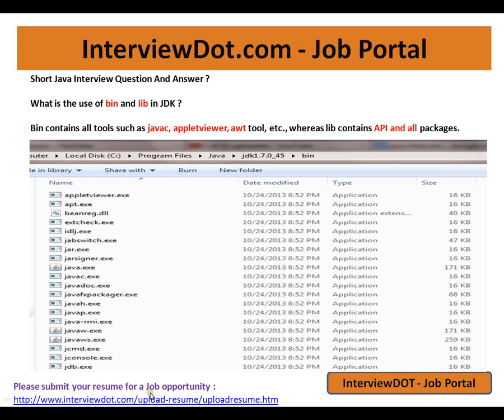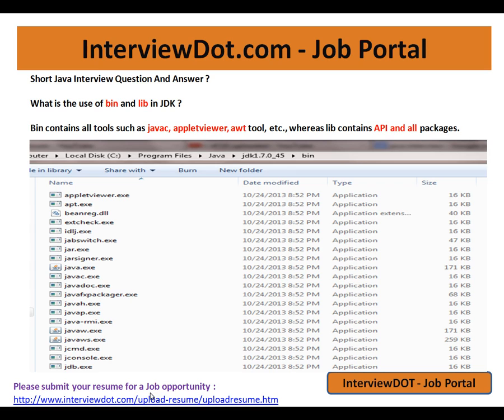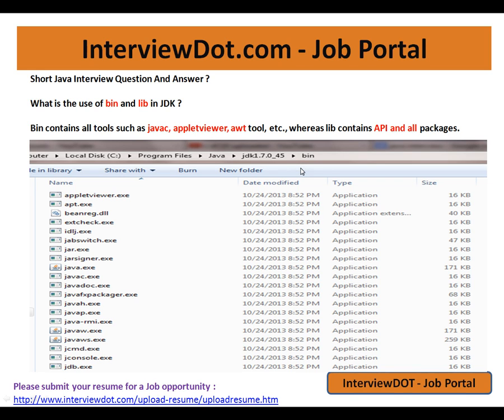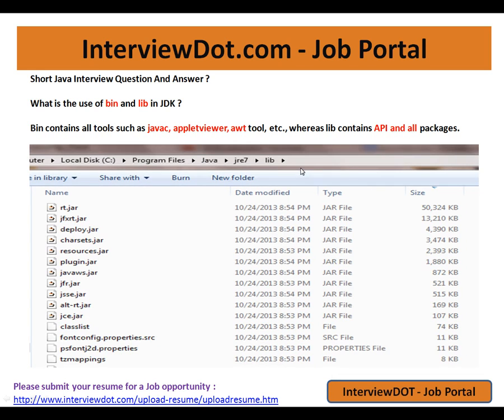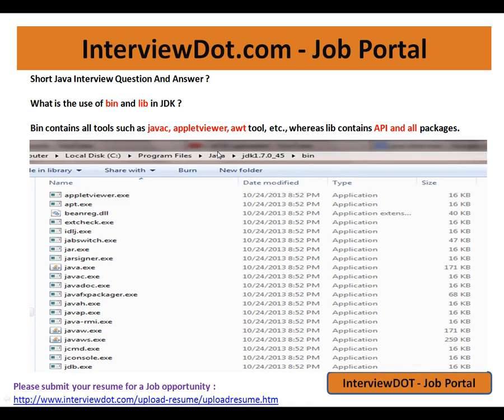What bin and lib folder contains in JDK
to get notifications. What bin and lib folder contains in JDK